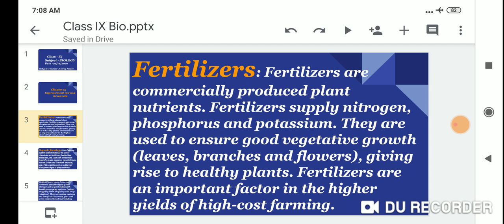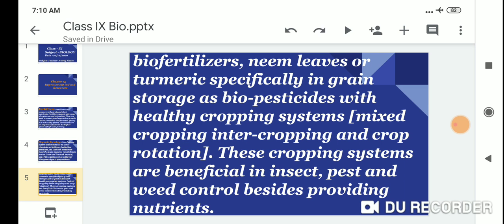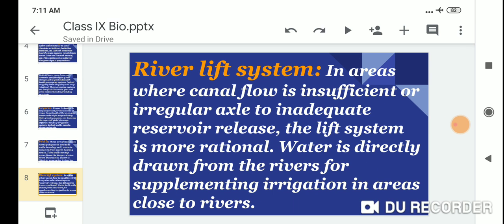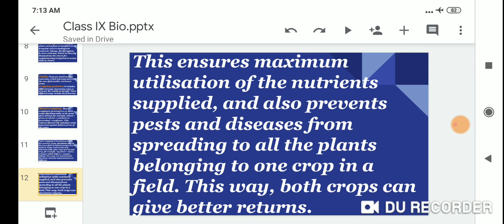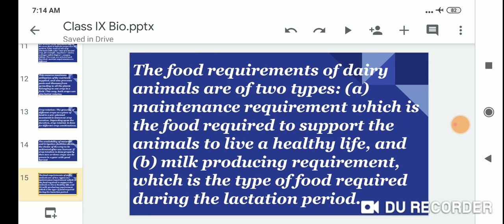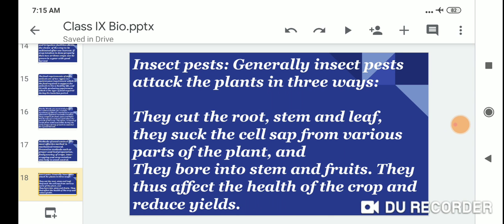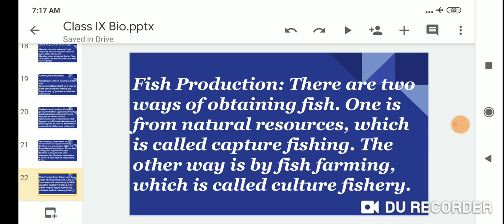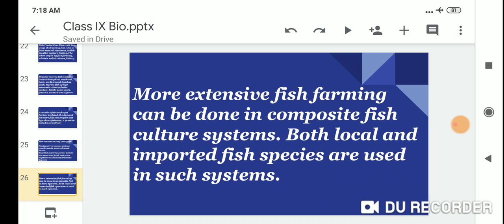Online Biology Classes Of Class IX, Chapter -15 By Neeraj Khare